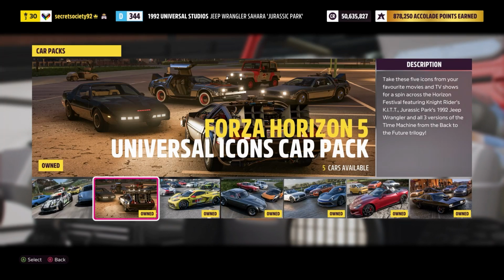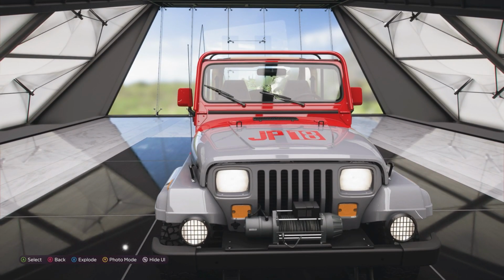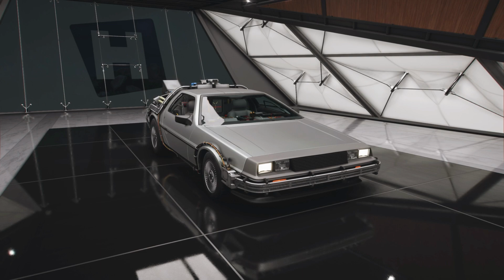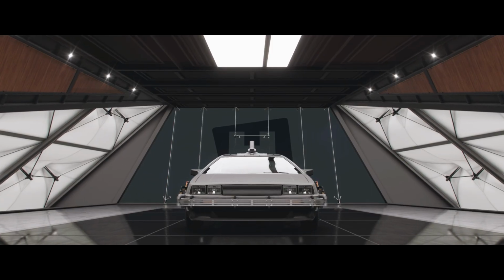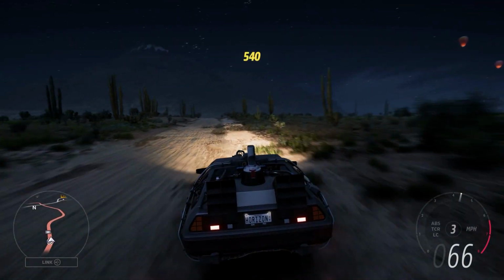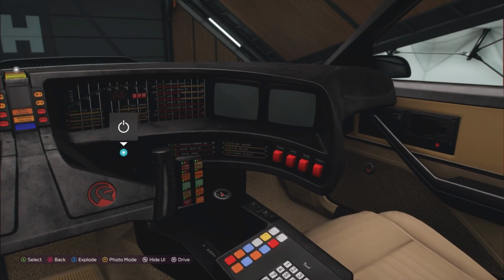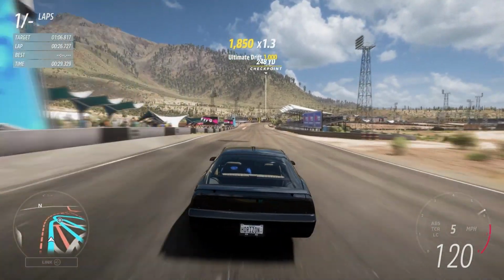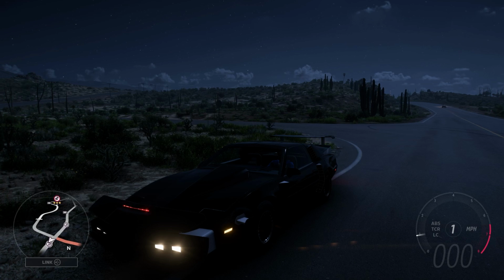Universal Icons Car Pack Review (Forza Horizon 5)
This latest car pack might be on the expensive side of things but it does bring to the game three iconic vehicles from the world of film and TV.